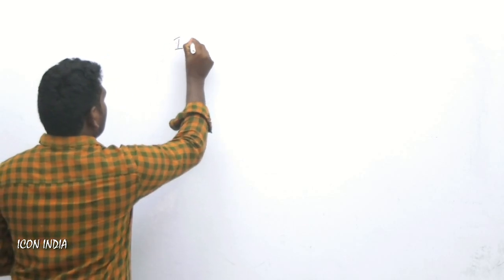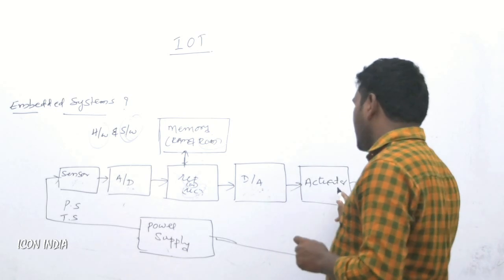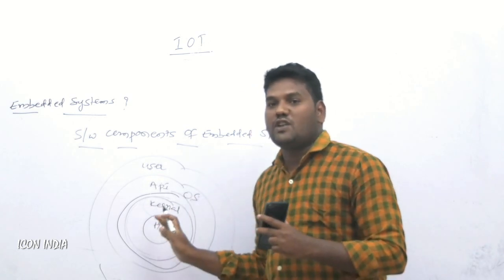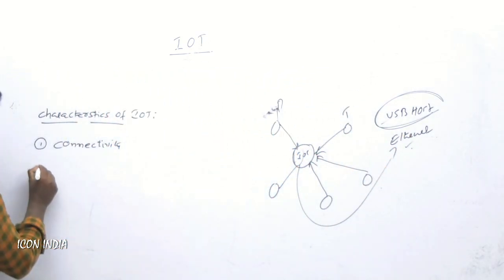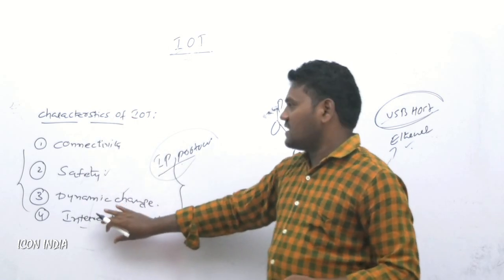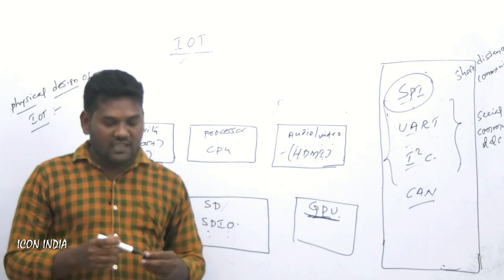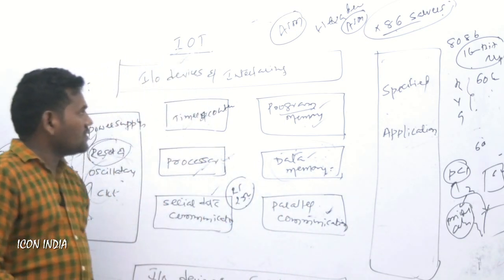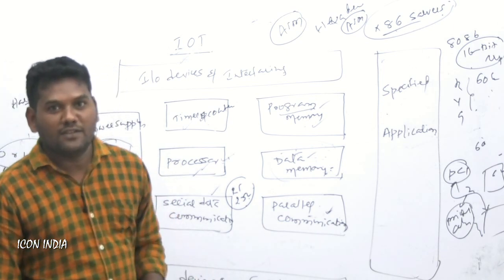ఇంటర్నెట్ ఆఫ్ థింగ్స్|| Internet Of Things || software classes || ICON INDIA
icon India introducing software classes to BTech background students...